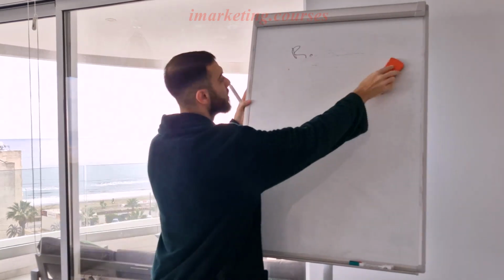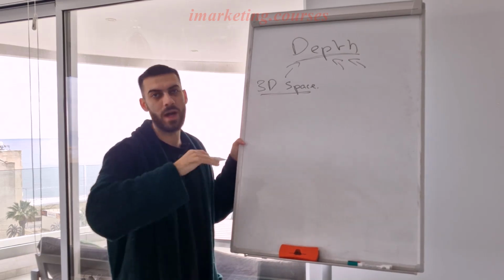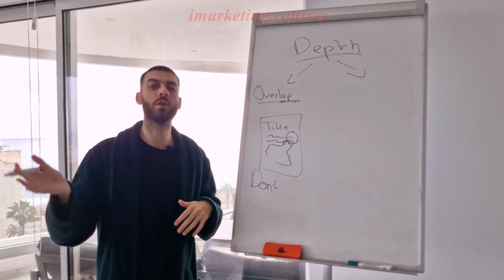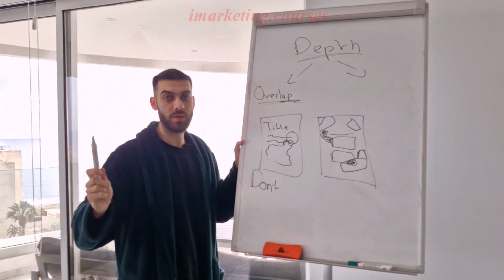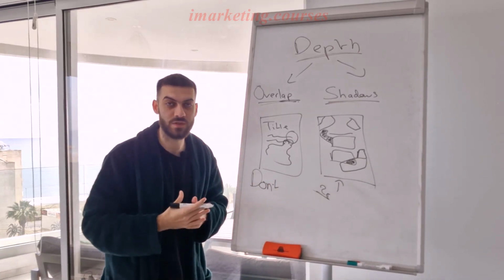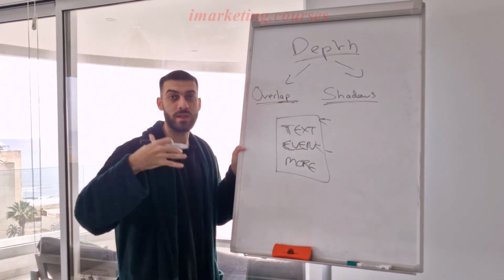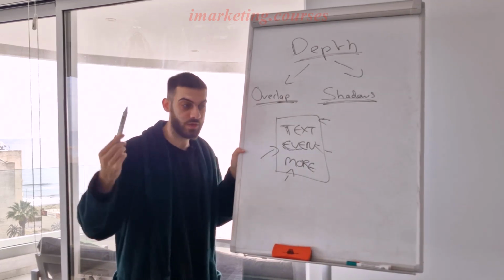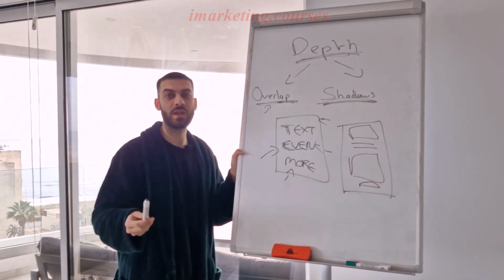Amazon KDP Tutorial | 35 Depth